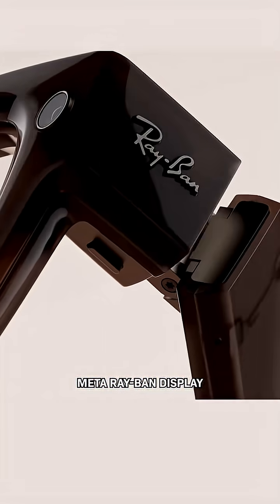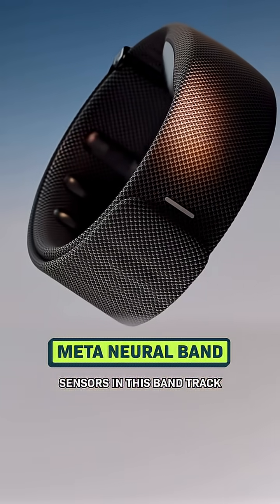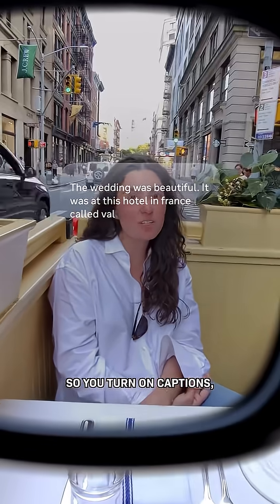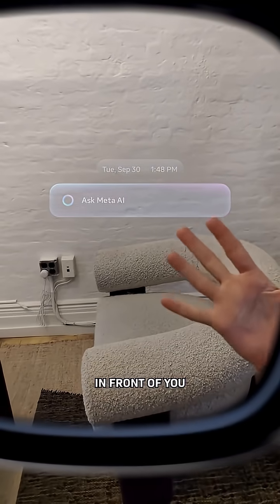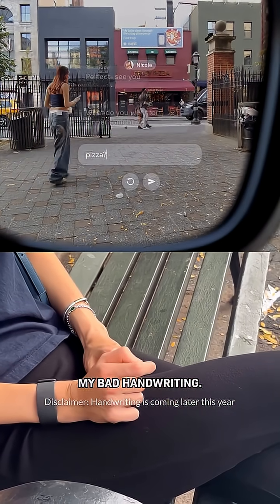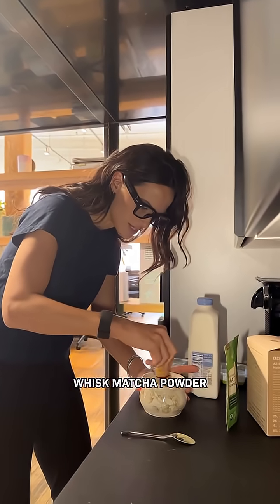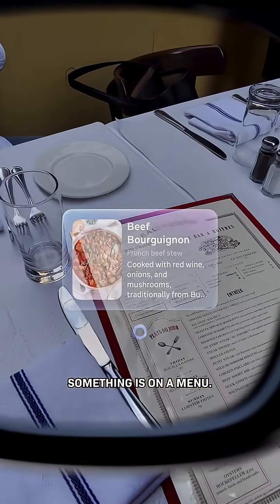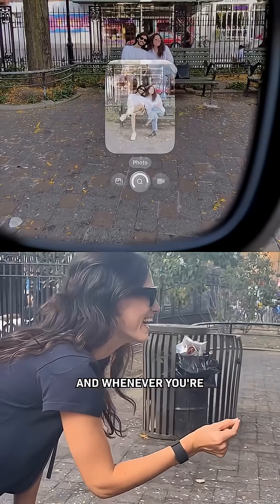Cleo Abram on the New Meta Ray Bans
Would you wear these? Honest question.

Cleo Abram breaks down how the Meta Ray-Bans work.